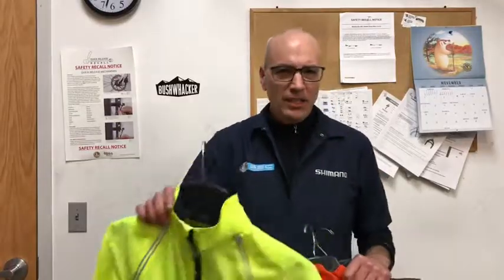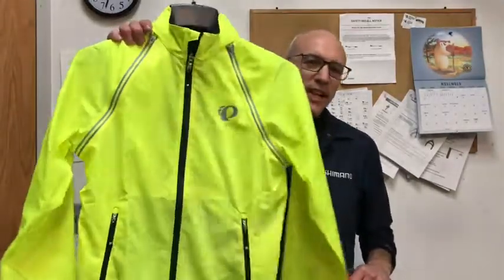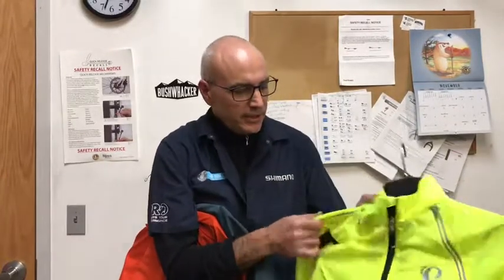Choosing an outer layer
The most visible part of your kit is the shell, or outer layer. Robert explains they’re not all alike.